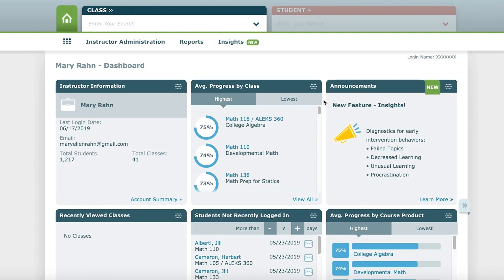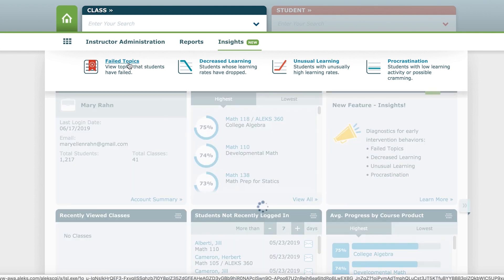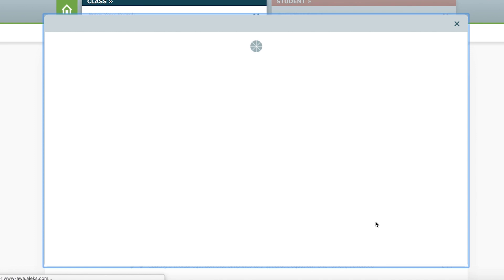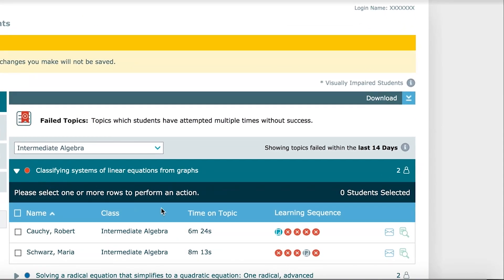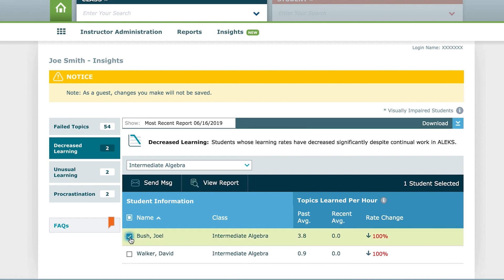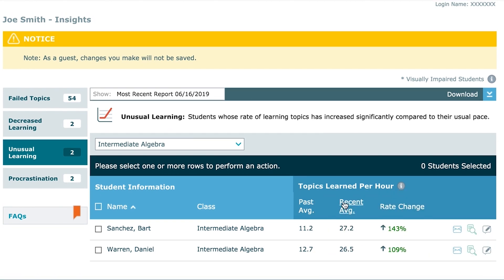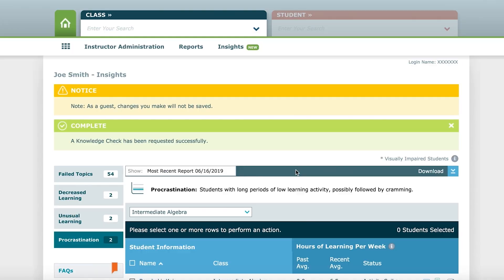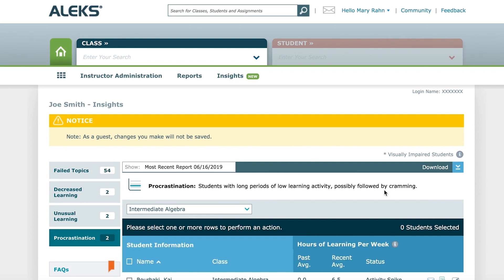ALEKS | Insights Report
This video will walk you through using the insights and reporting application in the ALEKS instructor module.